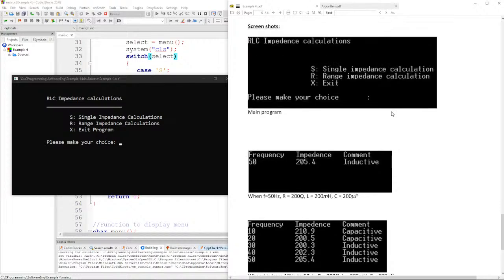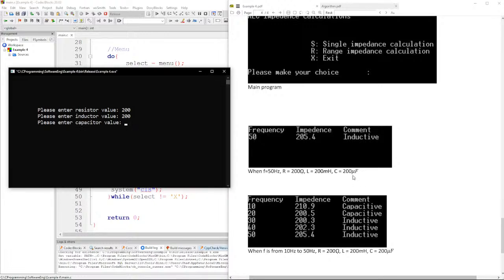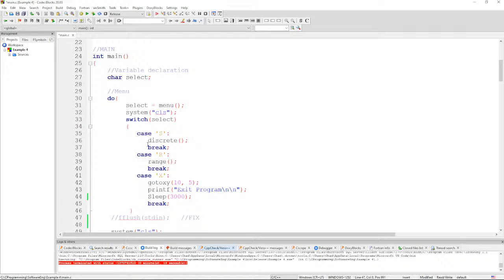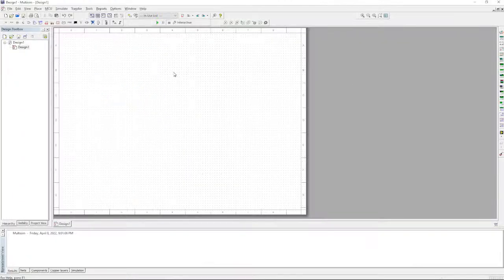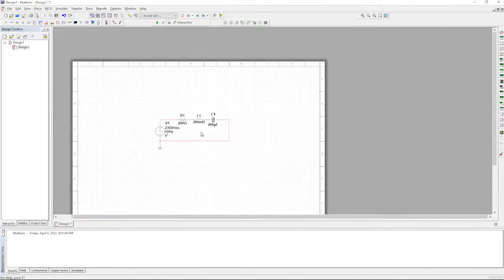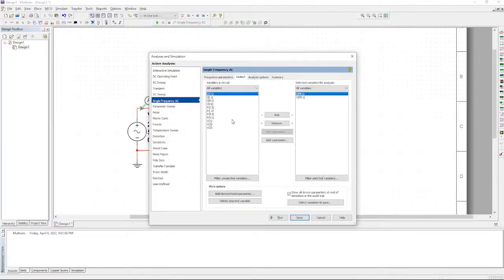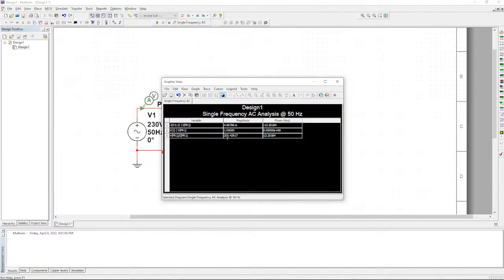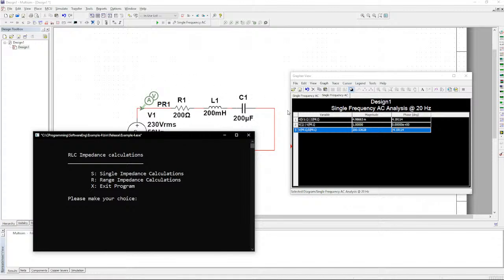C Programming for Electronics & Electrical Engineers - Example 4. Part 3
This C Programming tutorial show you how to do an AC RLC Analysis.

Things to learn in this tutorial.
- scanf multiple inputs
- casting operator
- float and integer variables
- program flow.
- C function
- function parameters